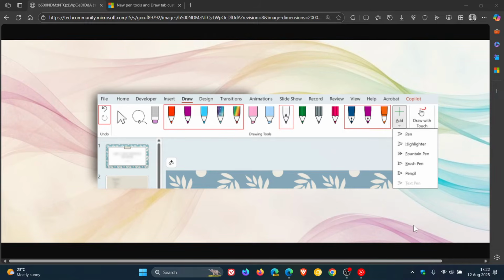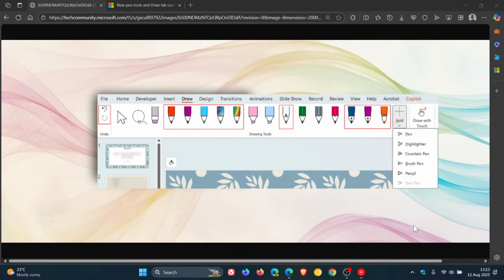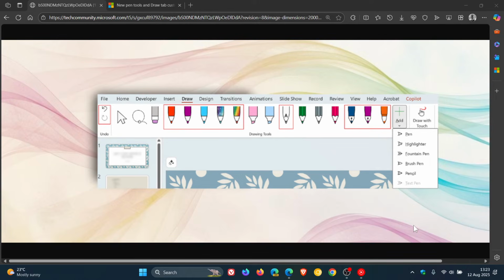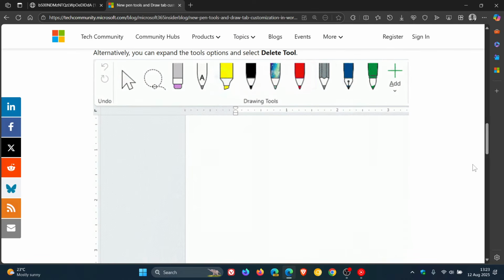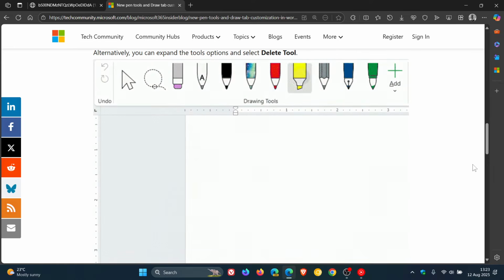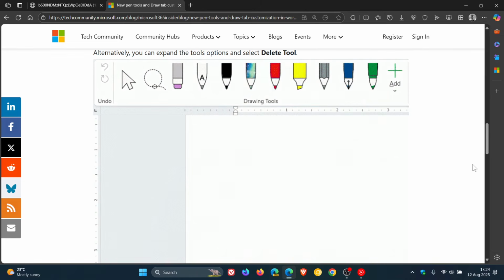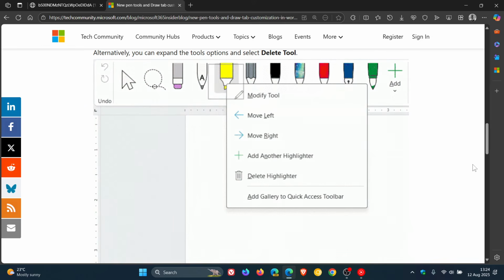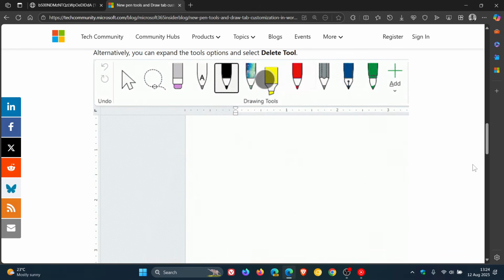Microsoft Adds Popular OneNote Pens to Word, Excel, and PowerPoint (Fountain & Brush Pens)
Microsoft has announced that Word, Excel, and PowerPoint on Windows are getting Fountain and Brush pens, introduced first in OneNote a year ago.